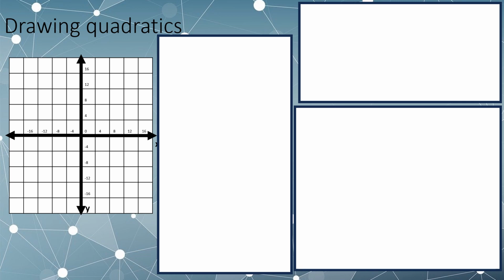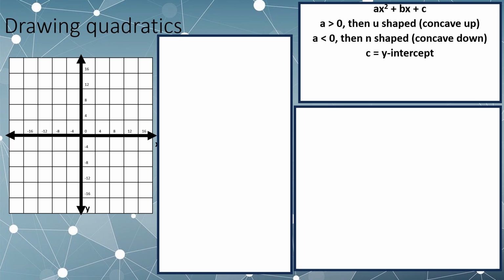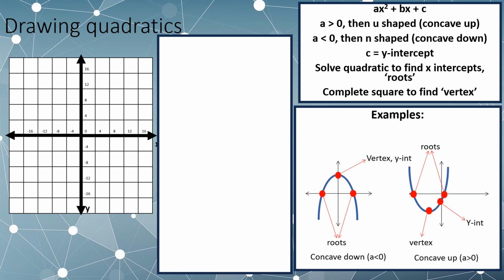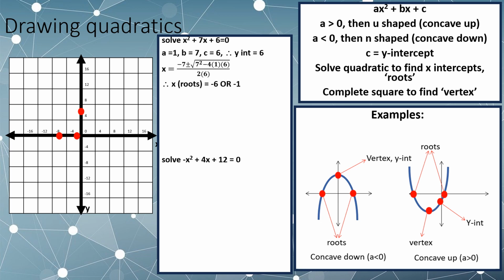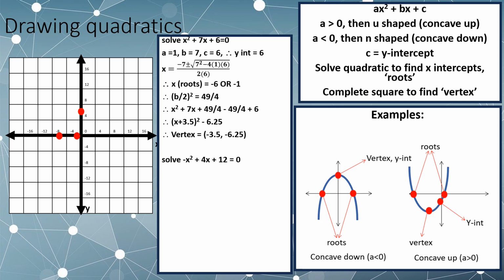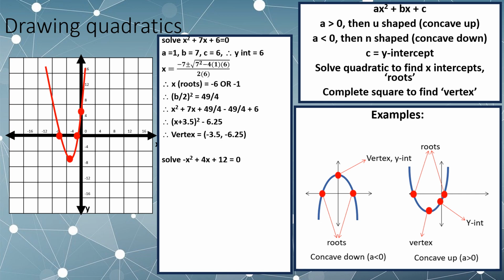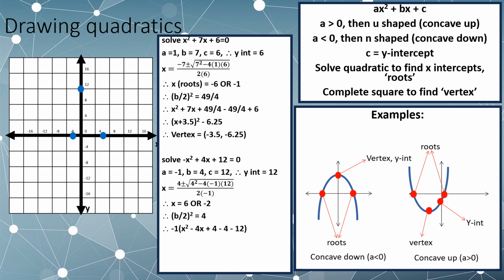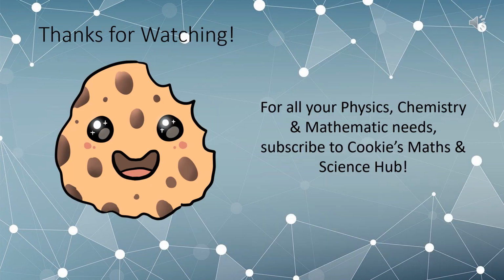Quadratics - Sketching Quadratics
In this video, you learn how to sketch quadratic equations.